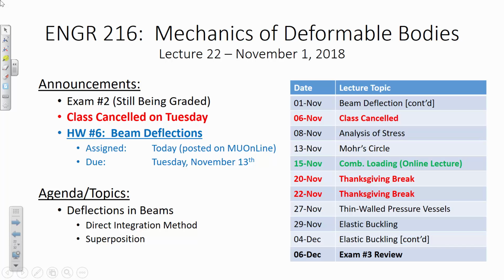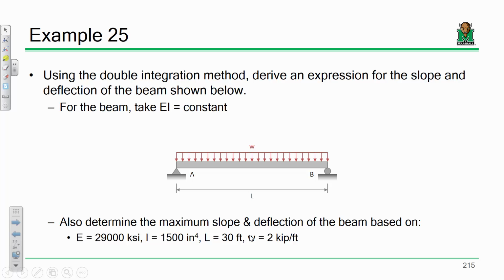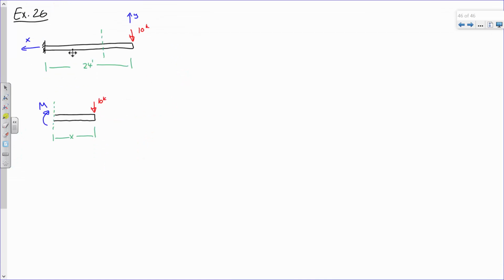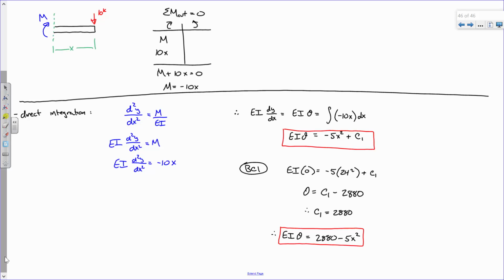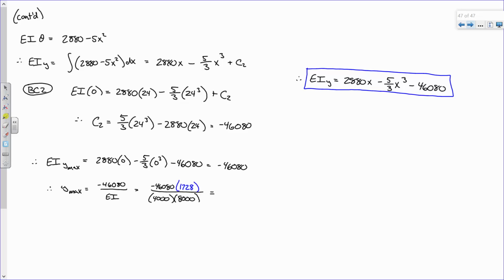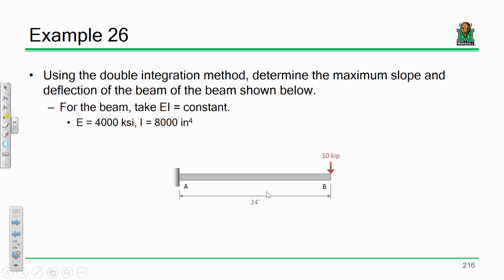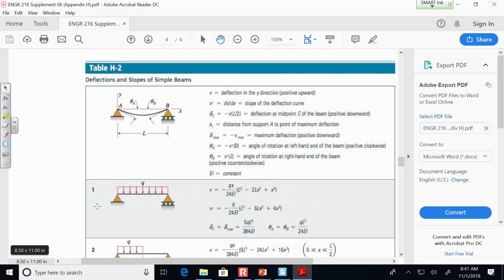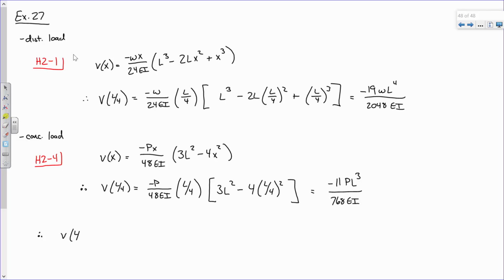ENGR 216 Lecture 22: Beam Deflections [cont'd] (2018.11.01)